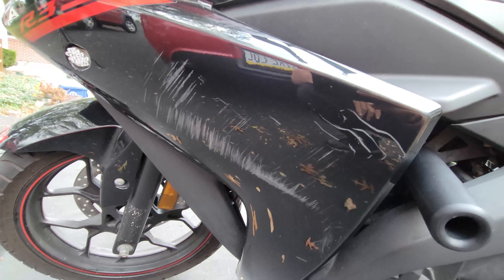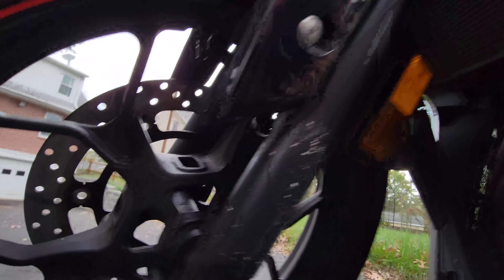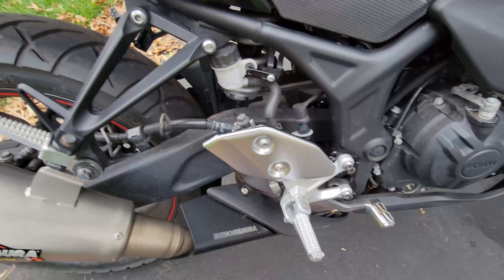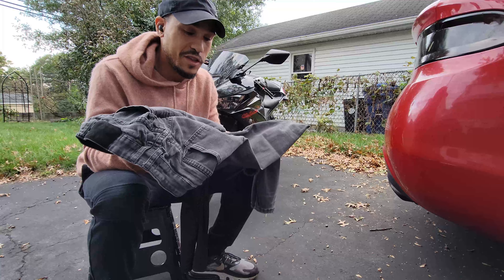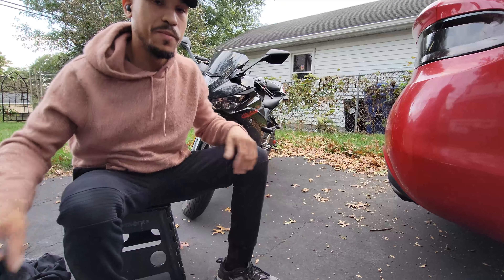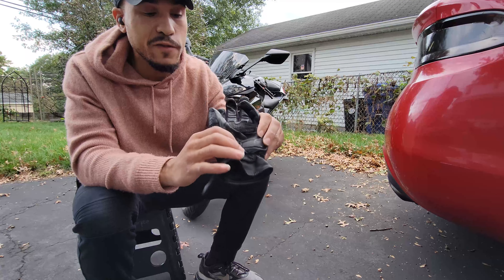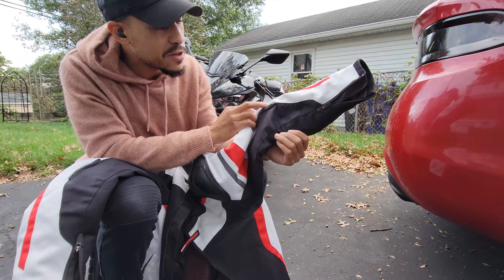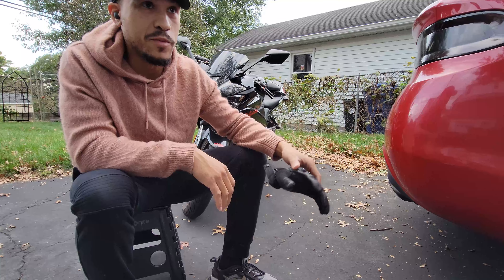I FELL off my MOTORCYCLE | Why you NEED to wear GEAR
if you get a motorcycle, youre gonna fall. this is why you need to wear gear!

Linktr.ee/measy717